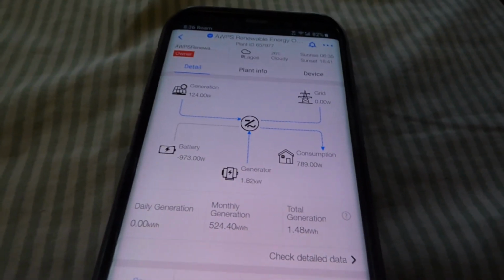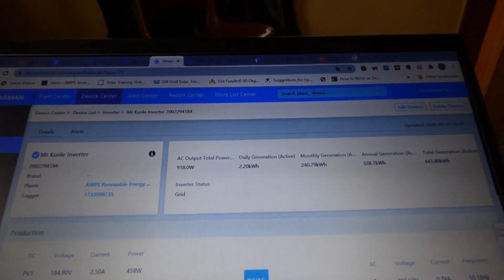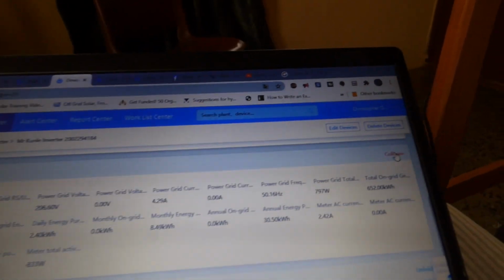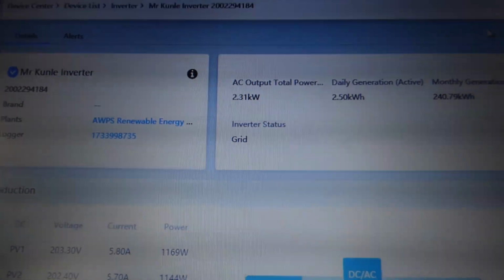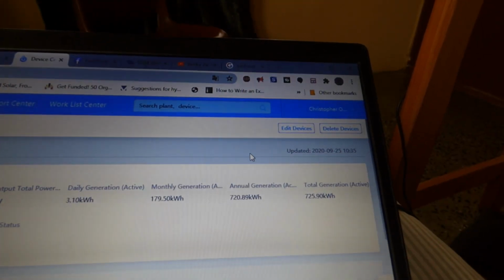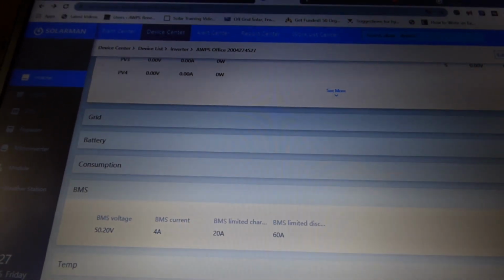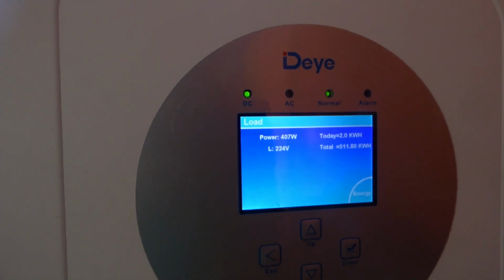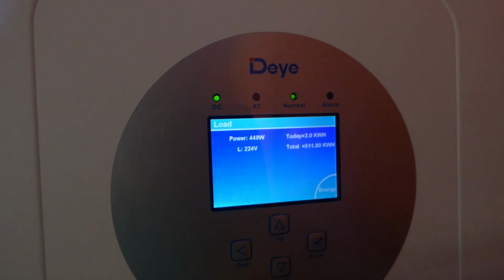Deye Time of Use. How does it work?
Time of use lets you select when the grid or your generator will charge your batteries. Solar will always charge. Based on electricity rates you can pick the times to charge your batteries.